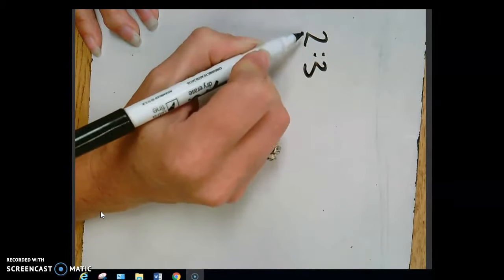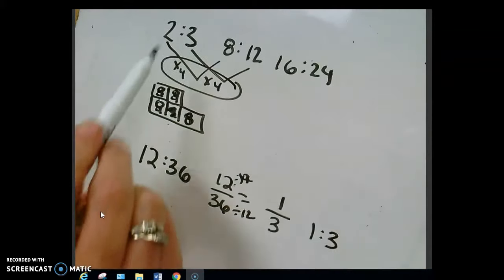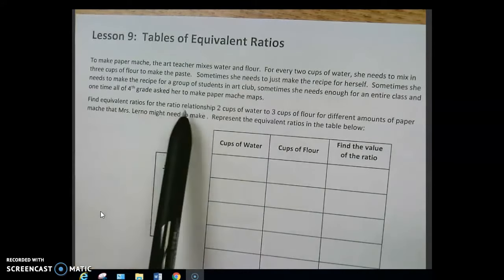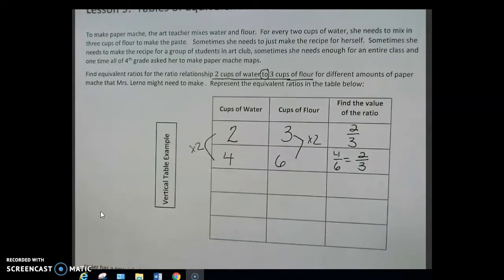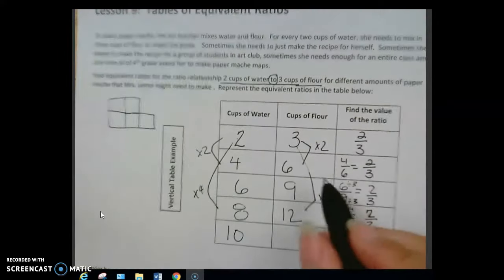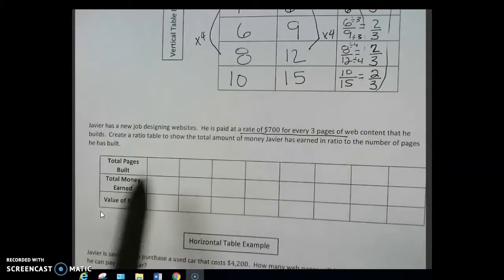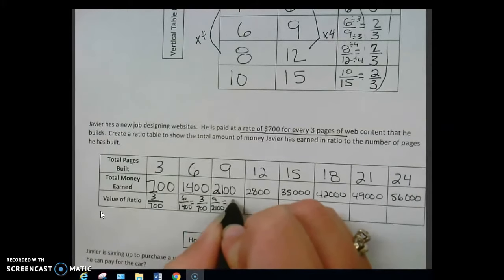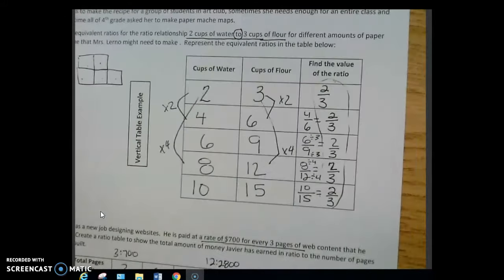Classwork Module 1 Lesson 9 Tables of Equiv. ratios